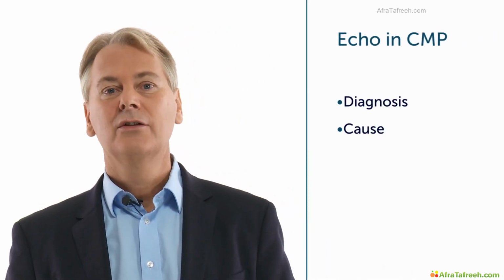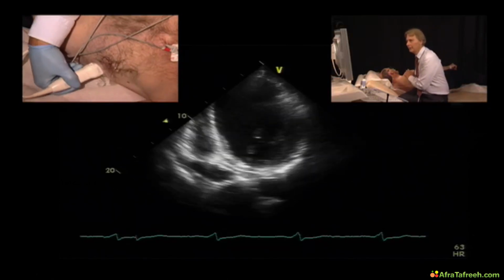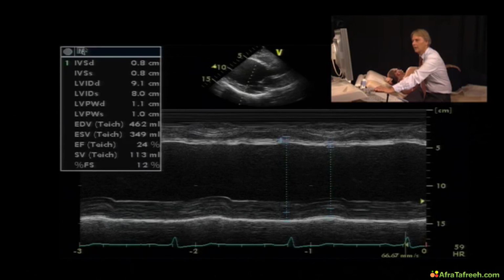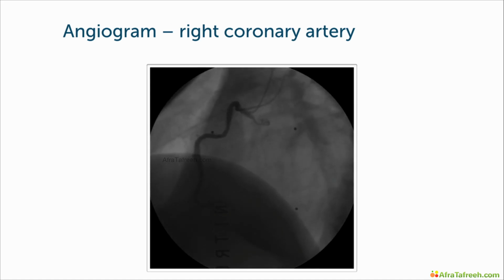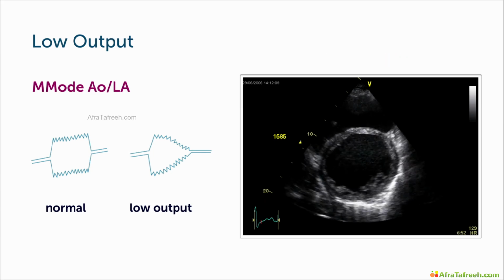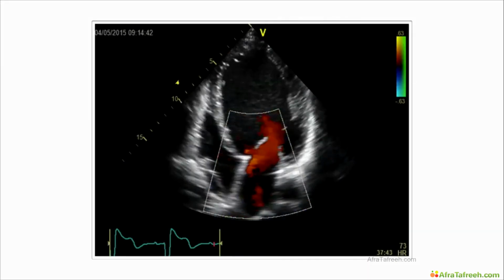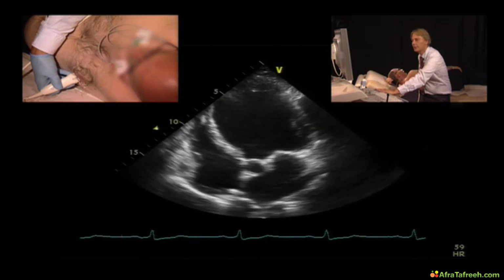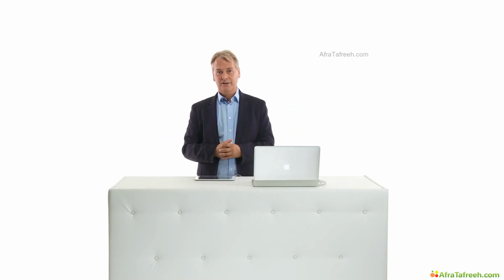[Siêu âm tim] Chương 5 Bệnh cơ tim giãn - Part 2